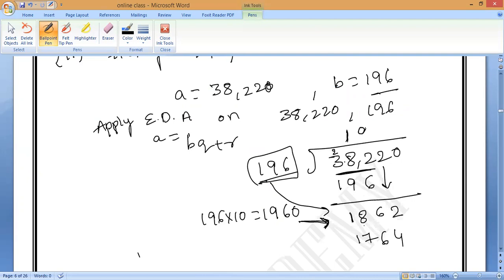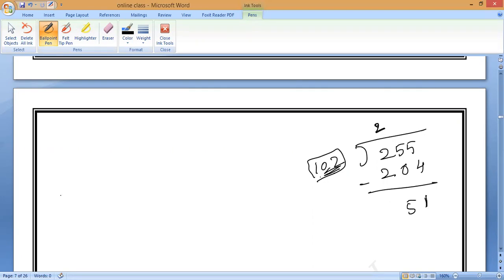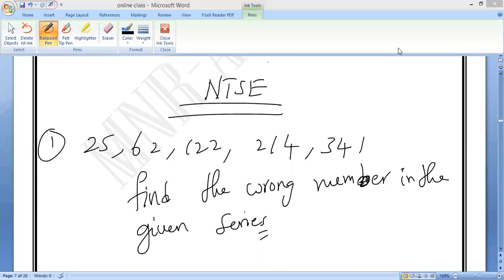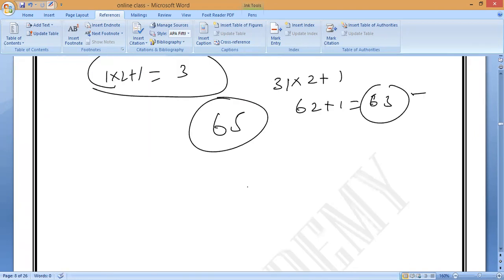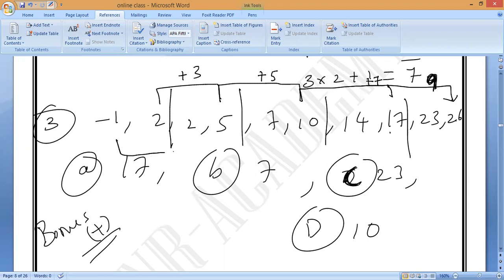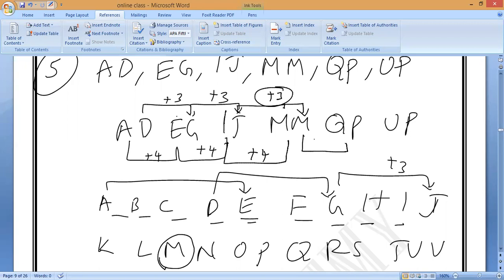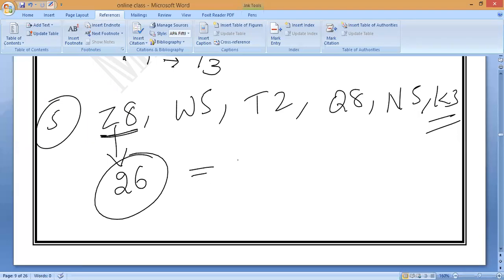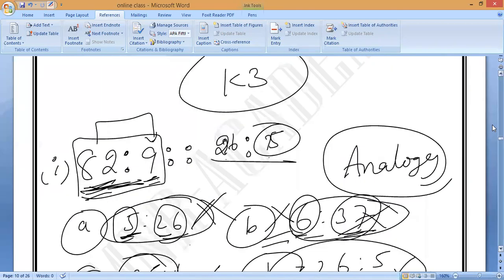REAL NUMBERS EXERCISE1.1Q1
Use Euclid’s division algorithm to find the HCF of :
(i) 135 and 225 (ii) 196 and 38220 (iii) 867 and 255